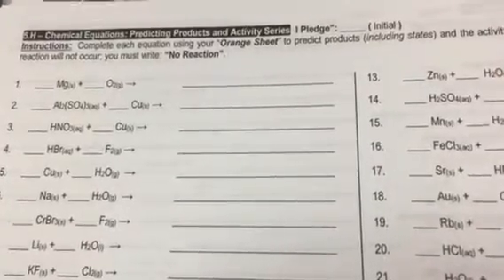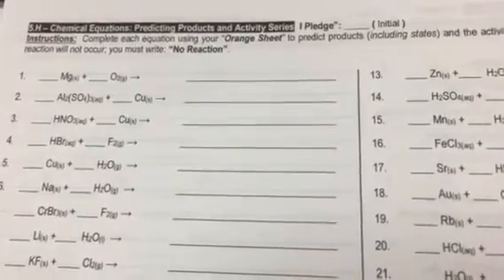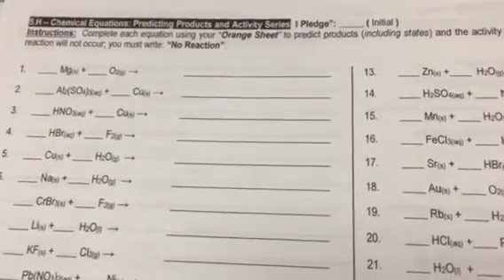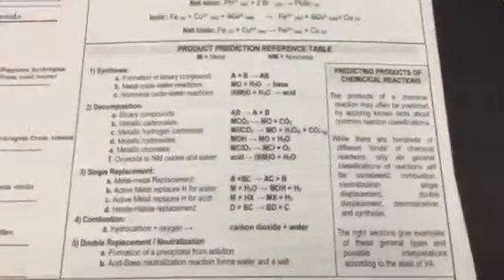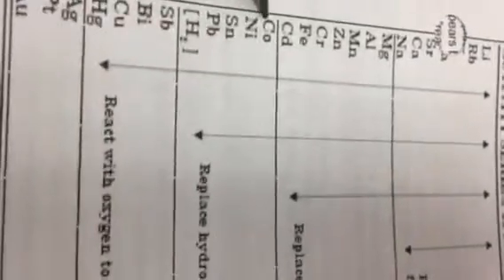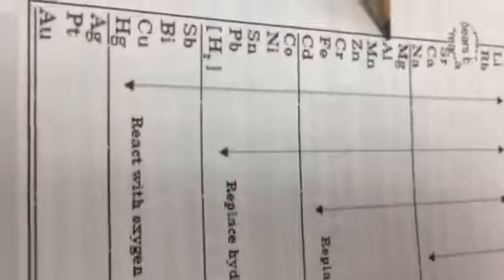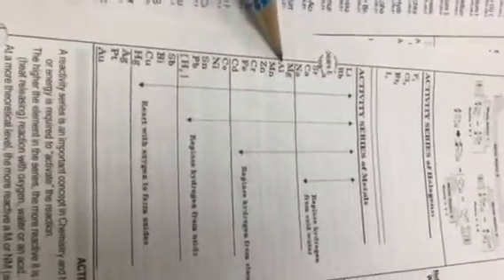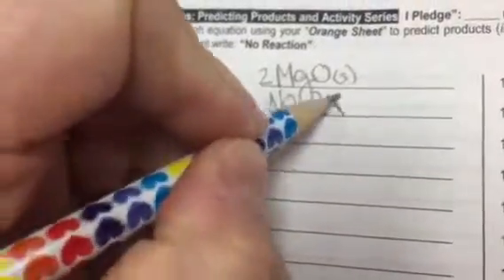Homework 5G activity series reactions